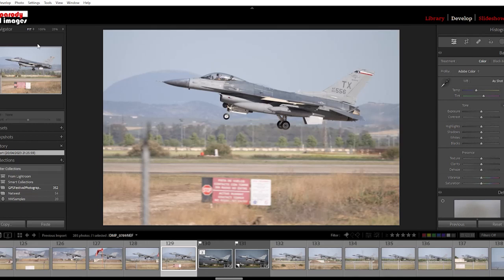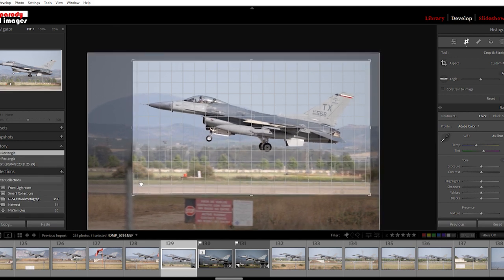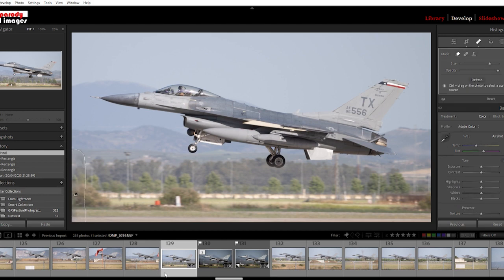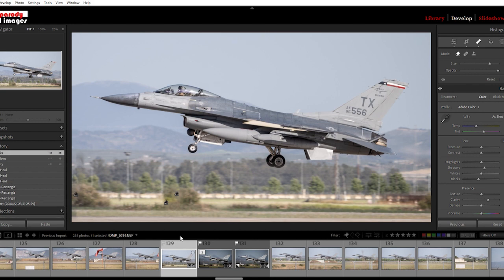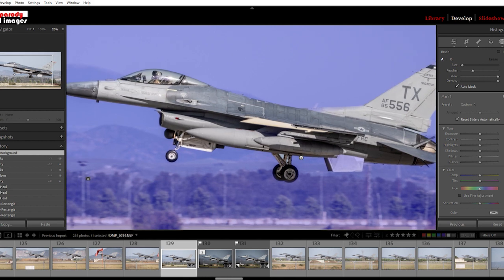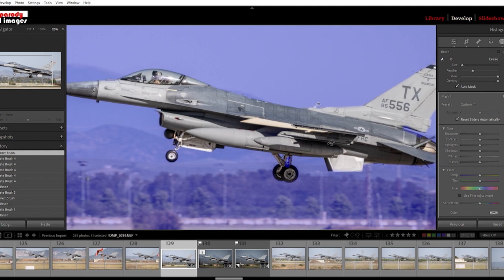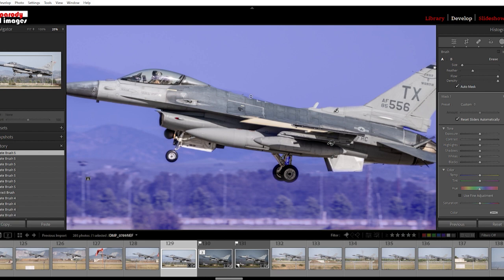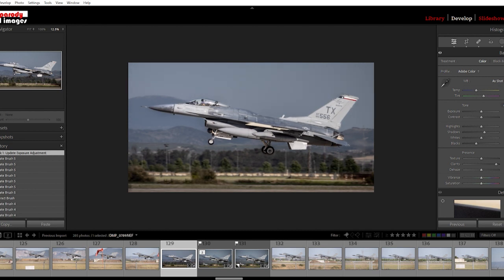Lightroom workflow, masking for aircraft photos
Basic workflow on Adobe Lightroom to give you punchy aircraft photos